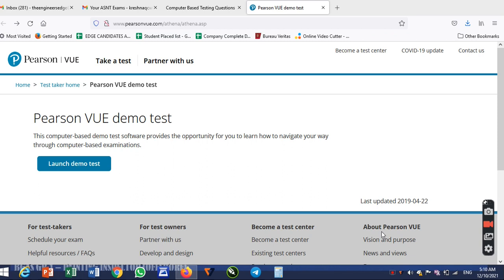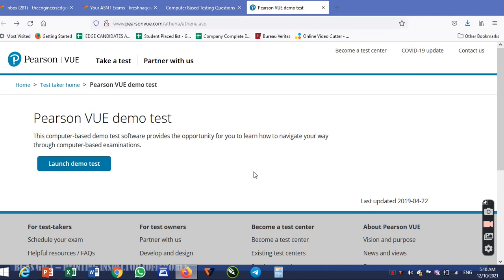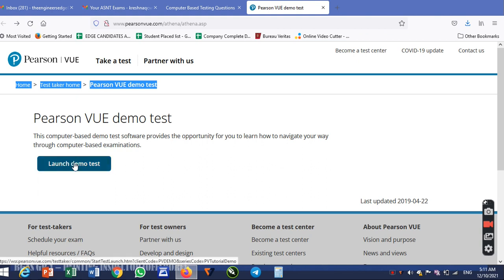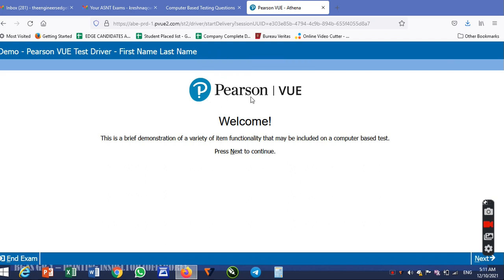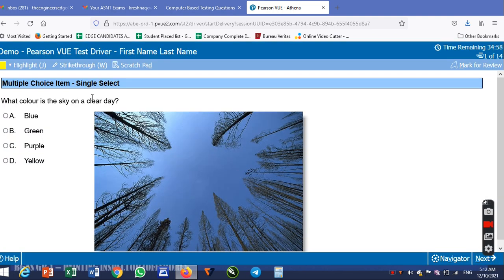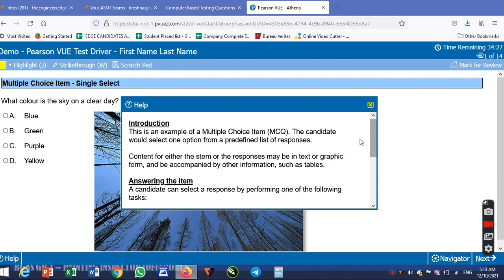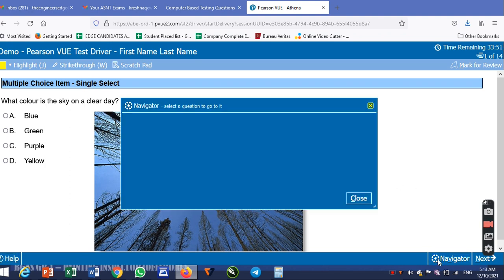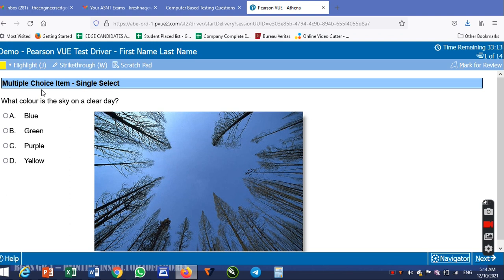Computer Based Testing (CBT) in Pearson Vue Tutorial and Practice Exam